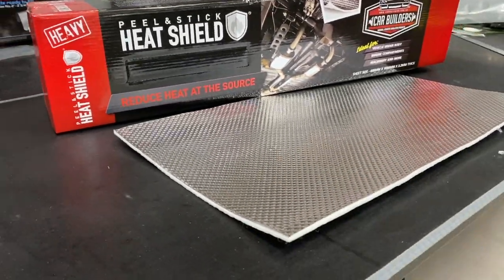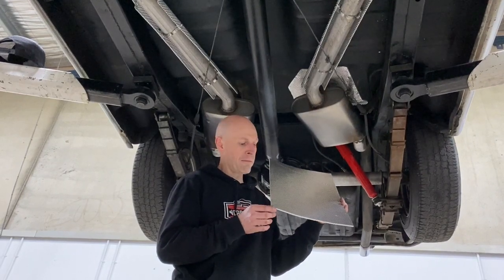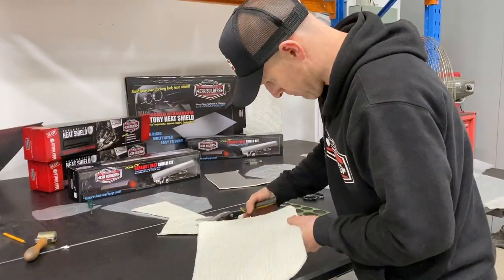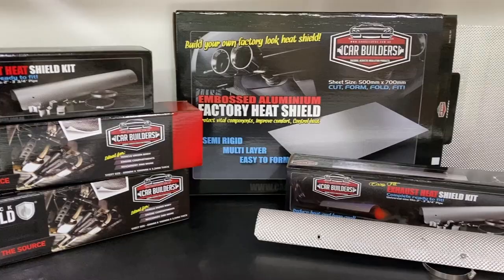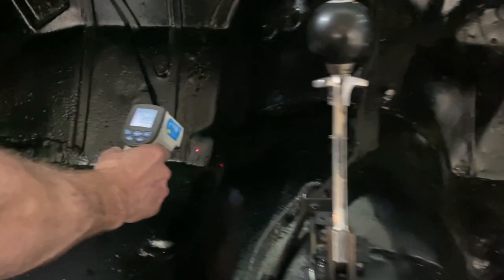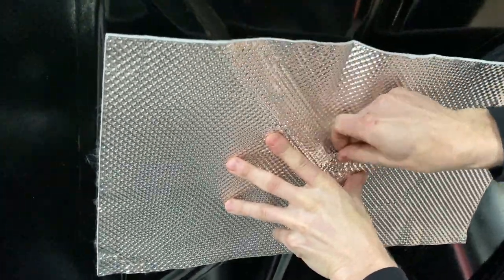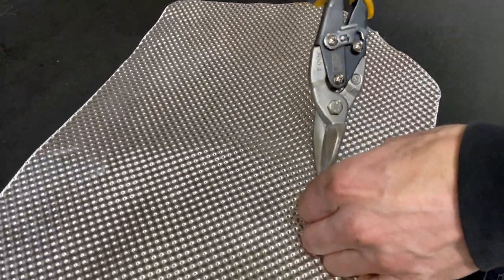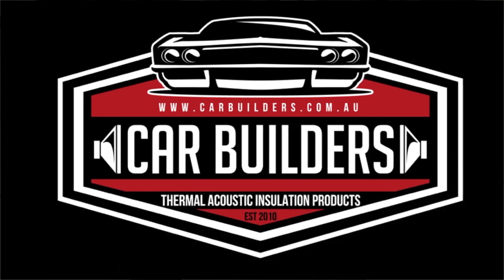Stop Heat at the Source with a Peel & Stick Heat Shield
Car Builders Peel & Stick Heat Shield is the highest quality heat shield material currently available on the market. Constructed from a needle punched fibreglass with a polyester core it comes complete with a super tough aluminium face. This product will not separate or pull apart like other products on the market. The product is so good that leading automotive manufactures use it on production vehicles.

Our Peel & Stick Heat Shield Light is easy to form. As the top aluminium lay is thinner (0.05mm), this product suits applications where greater versitility is required such as on uneven or irregular surfaces such as under bonnet, motorcycle farings, innner guards, air boxes, batteries and anything that requires greater formability.

For applications over flater surfaces or near exhaust systems and heat elements use our Peel & Stick Heat Shield Heavy (0.25mm aluminium thickness) . Unsure which product to use? Watch our YouTube clips below.

The product has been oven test for 30 hours with no failure at 475ºF (246ºC)

Our Peel & Stick Heat Shield has a unique pressure sensitive adhesive making it easy and versatile to install, particularly in tight spaces. It is widely used as a thermal and acoustical barrier in many industries and works effectively to block heat around fuel tanks/systems, tunnel shields, floor pans, exhaust systems, body shields, transmissions, fluid lines and to protect non ferrous materials.

Features/Advantages

Light Weight
Easily formed into place
Very effective in limited space
Approved at several major OEM's
Acoustical sound deadening benefits without the squeak or rattle issues of stampings
Interior or exterior applications
Easy installation - just peel off the release liner and adhere to surface